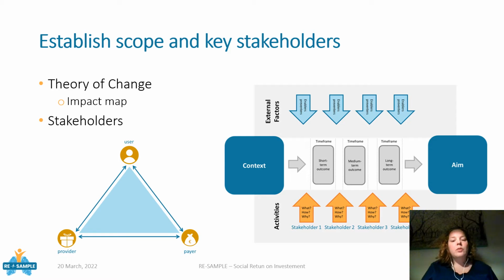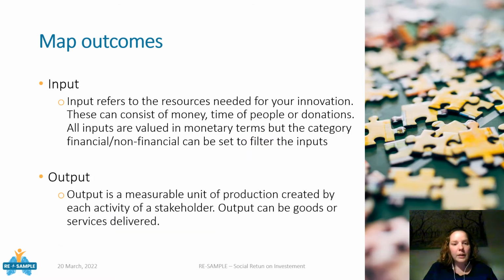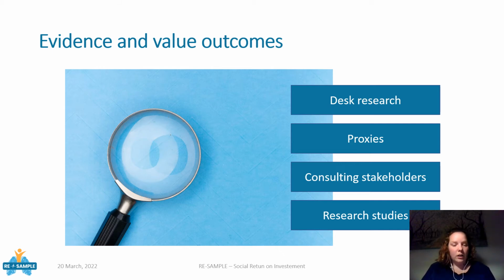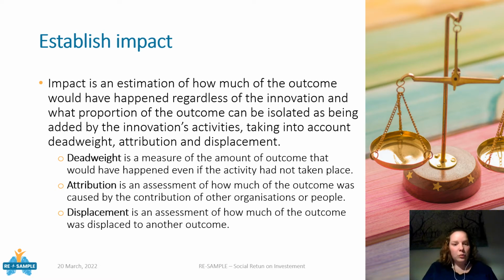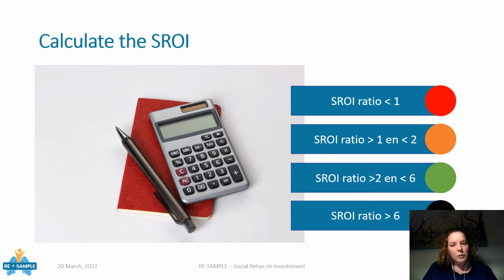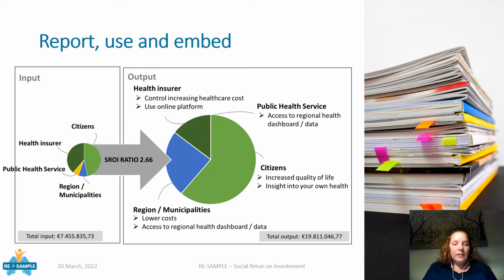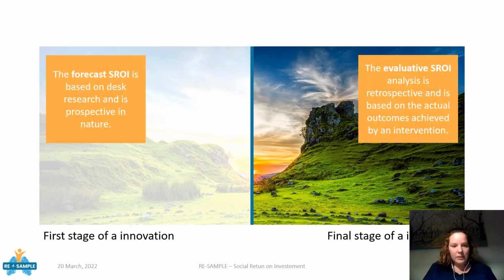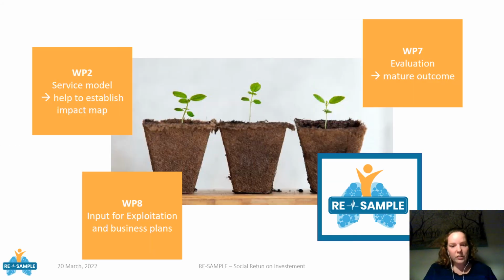SROI - Social Return on Investment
This mini-lecture on SROI (Social Return on Investment) was provided by Stephanie Jansen-Kosterink (Roessingh Research and Development) for the RE-SAMPLE consortium meeting in March 2022